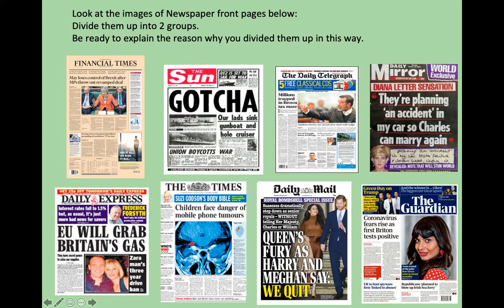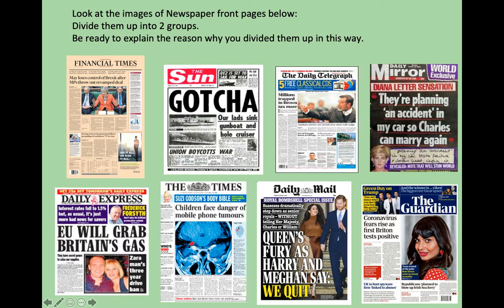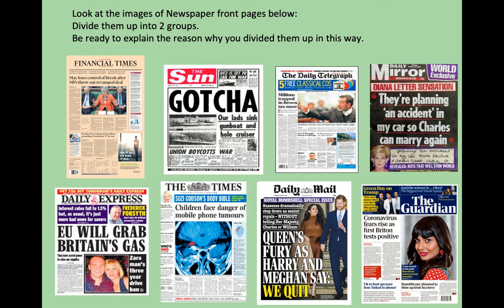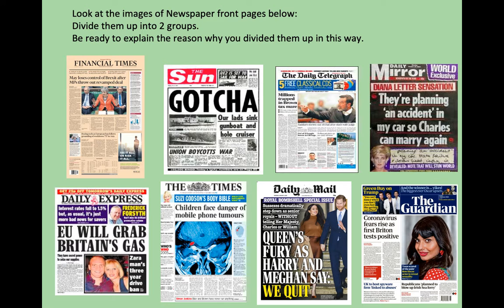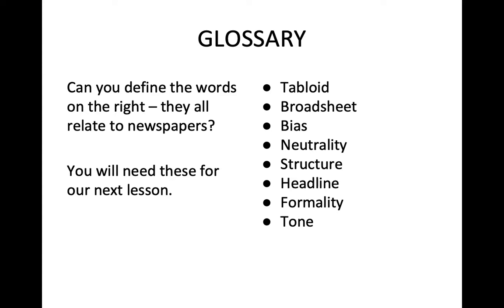Sustainability - Week 2 A